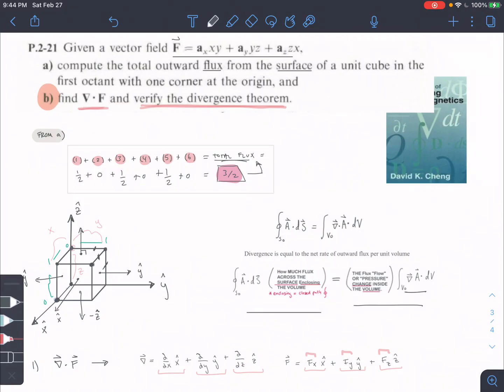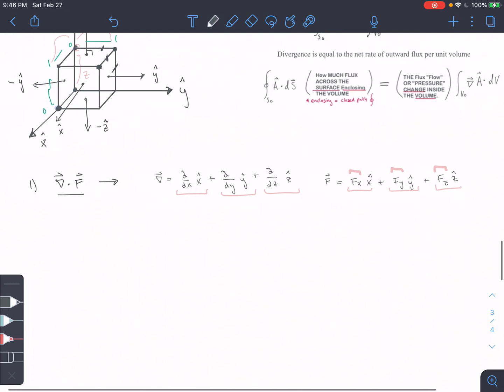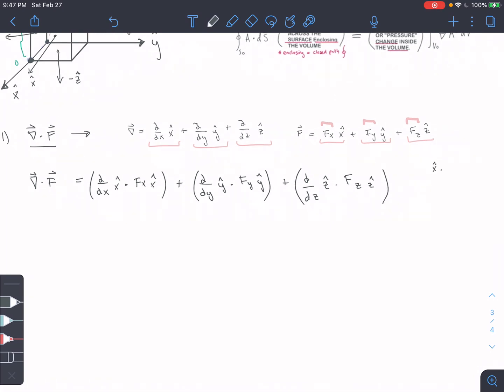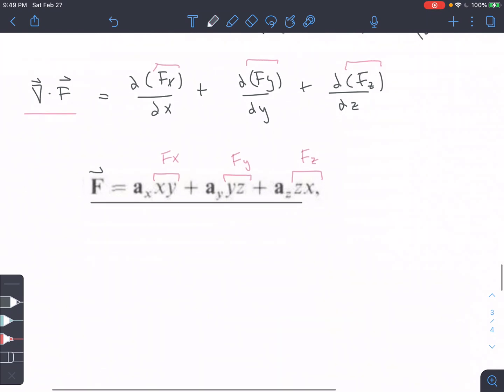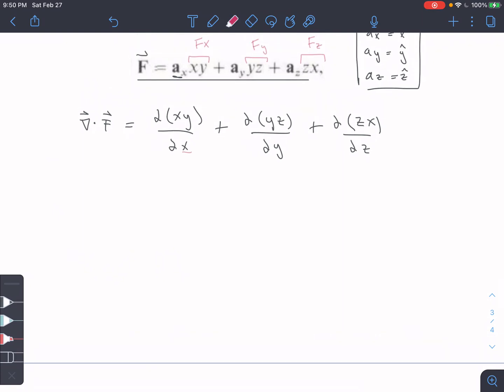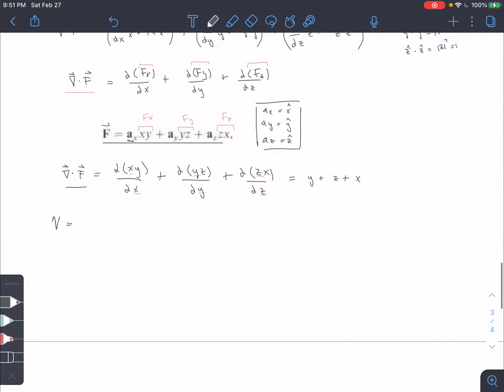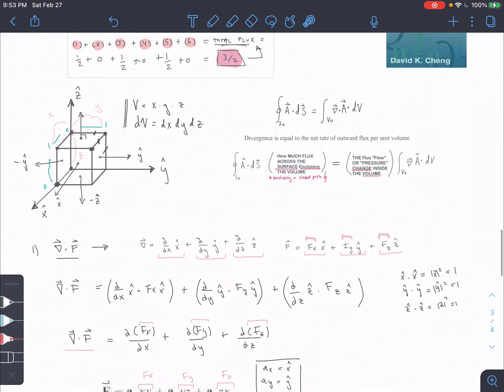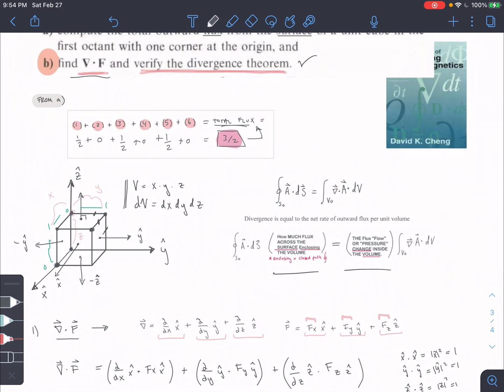2-21b Divergence Theorem Flux Through a Unit Cube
P.2-21 Given a vector field F = a_.xy +arr: +a=:::x,
a) compute the total outward flux from the surface of a unit cube in the
first octant with one corner at the origin, and b) find V·F and verify the divergence theorem.
Fundamentals of Engineering Electromagnetics Cheng